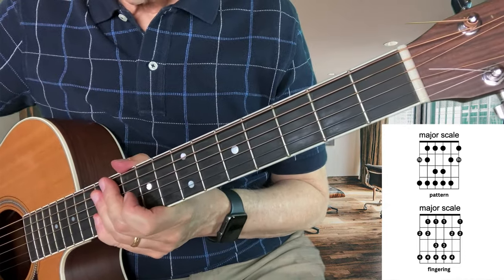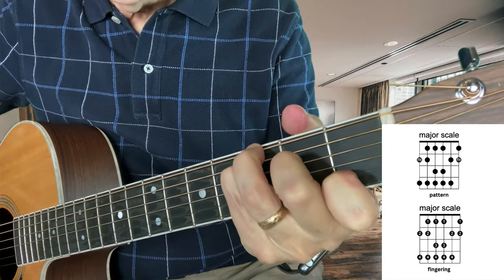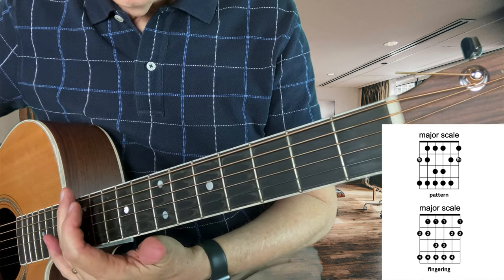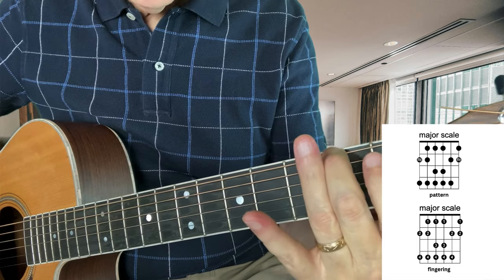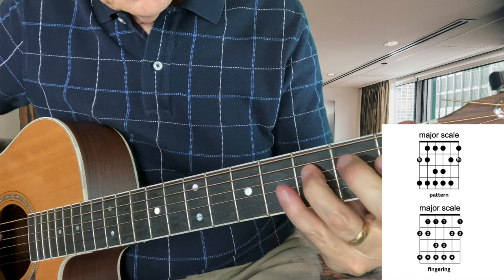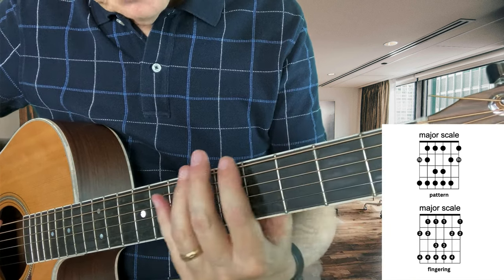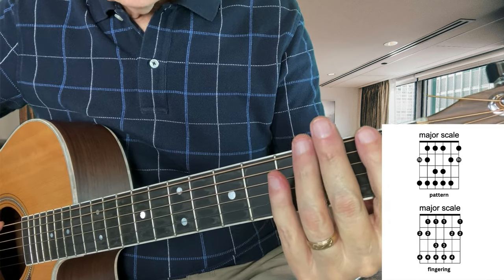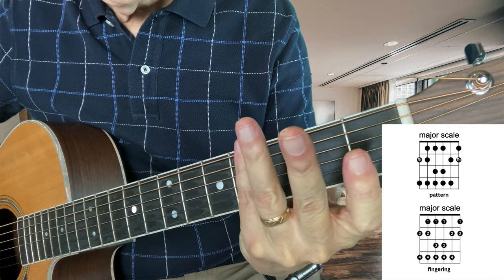How To Start Learning Scales On Guitar Even As A Beginner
Ready to start learning scales on guitar? In this video, we'll show you how to get started with scales even if you're a beginner guitarist.

How To Start Learning Scales On Guitar

Question - What music tech or live performance video would you like to see?  Leave me a comment in this video.

Yes, learn to play with PIANO FOR ALL. Click this link to start today -

About: JimSnedekerMusic is a channel about music tech and live performance.